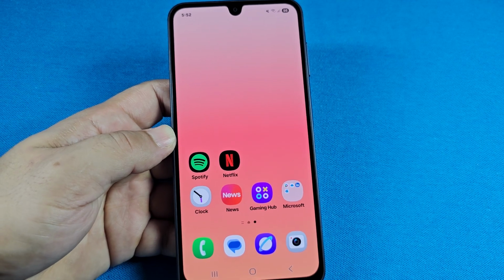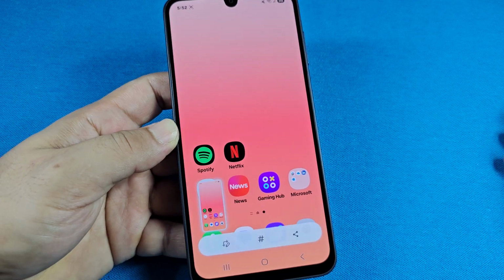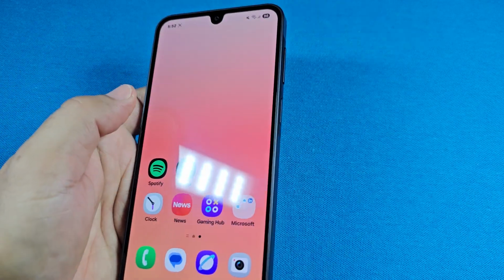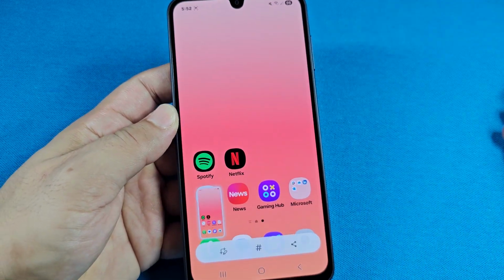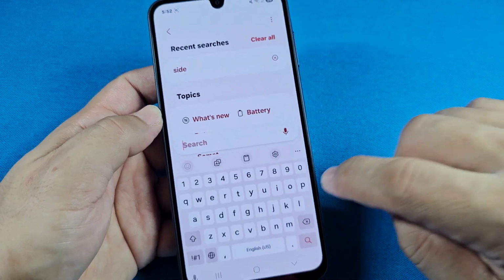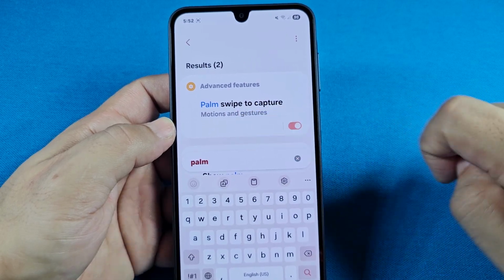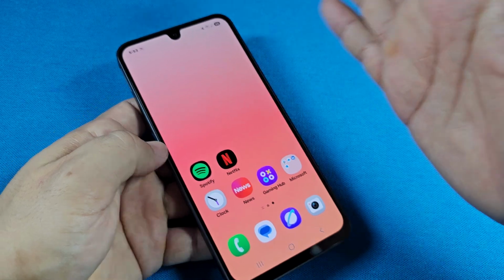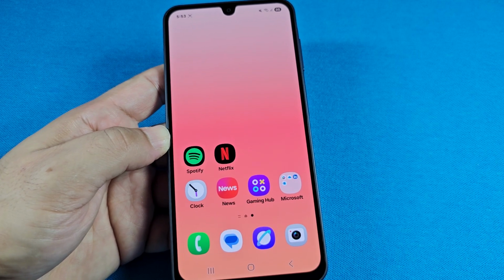How to screenshot on Samsung phone Android 15